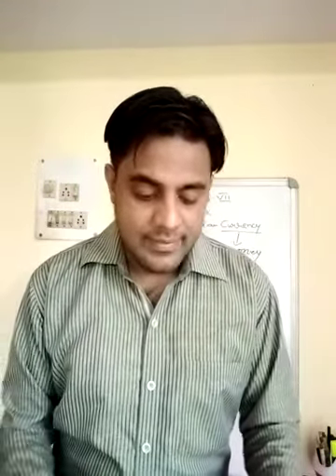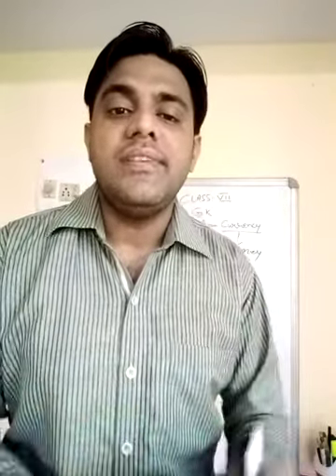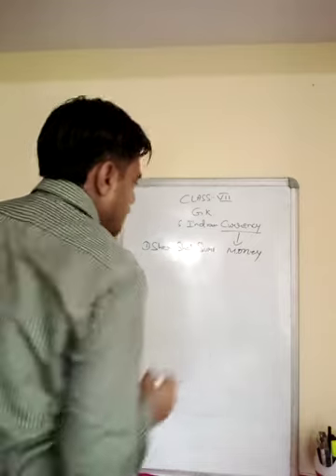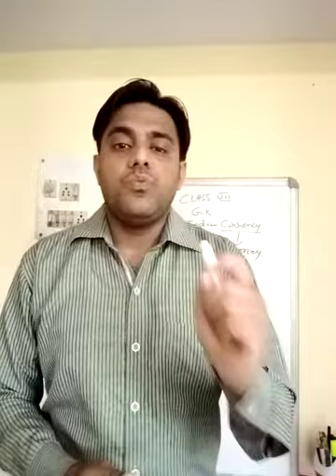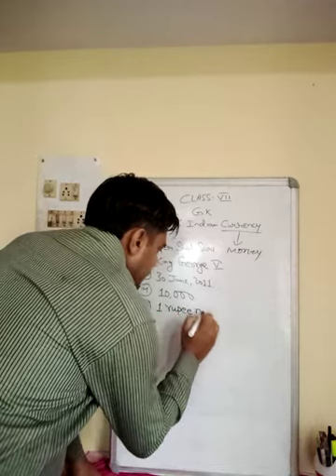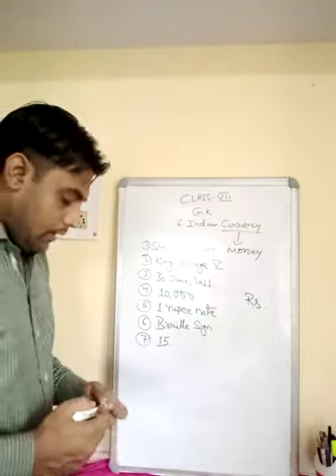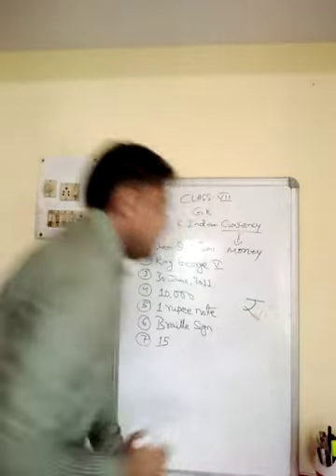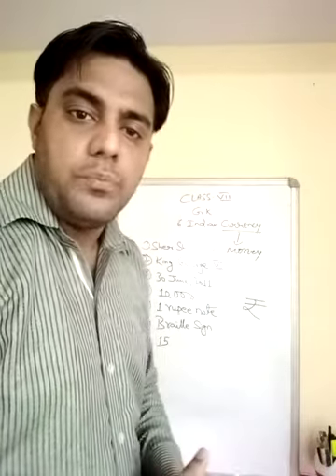Class VII General Know Knowledge chapter 6 INDIAN CURRENCY